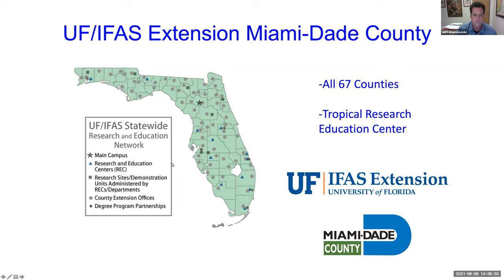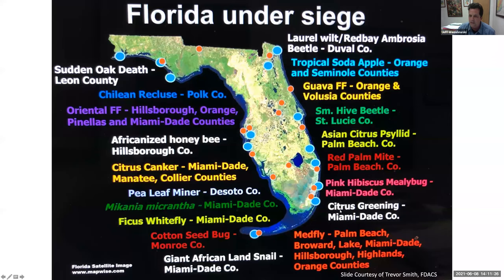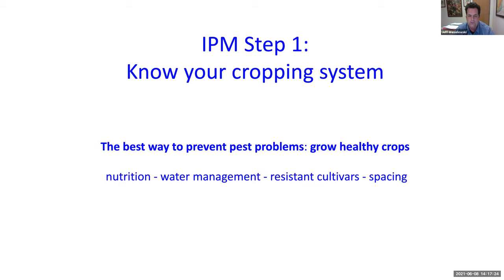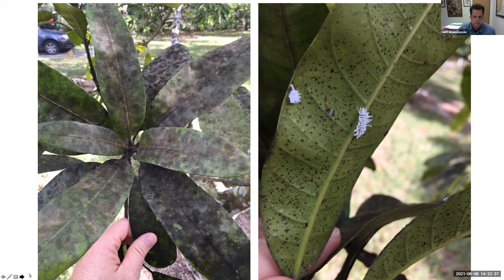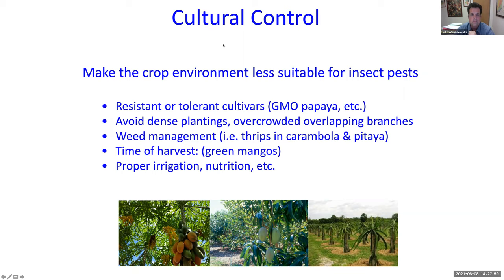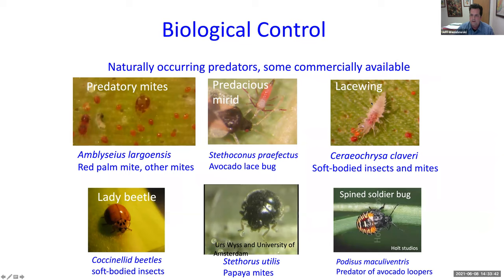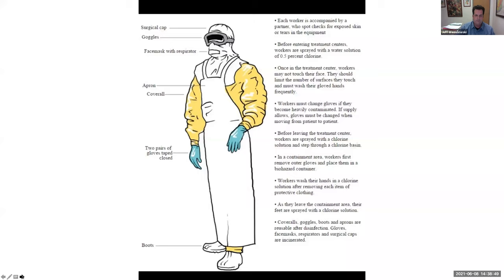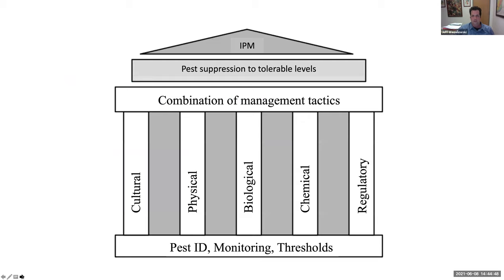Tropical Fruit Tuesdays: Integrated Pest Management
The UF/IFAS Tropical Fruit Extension agent for Miami-Dade County, Jeff Wasielewski, teaches you about Integrated Pest Management (IPM) for tropical fruit. This is part of the Tropical Fruit Tuesdays webinar series.